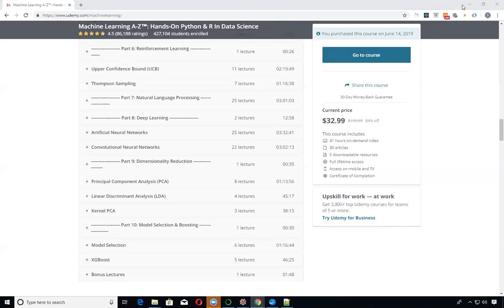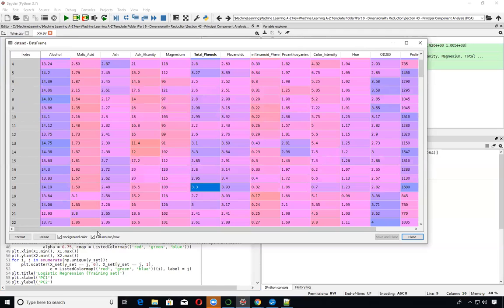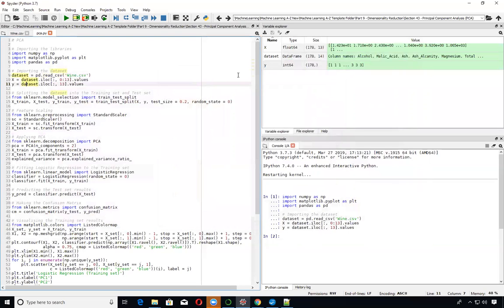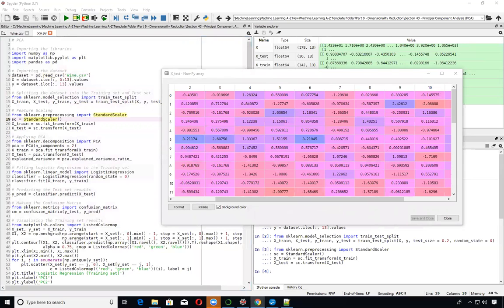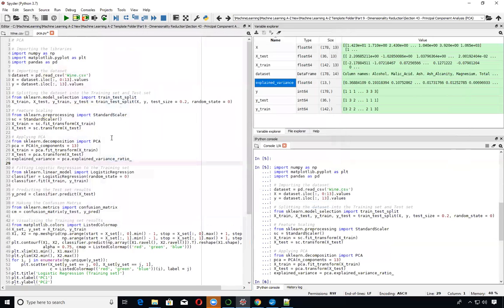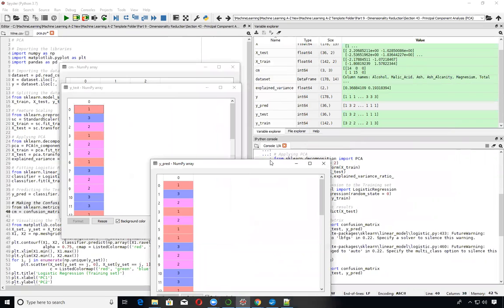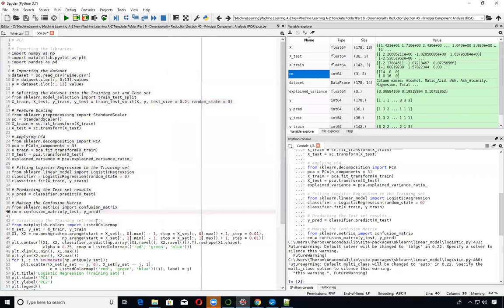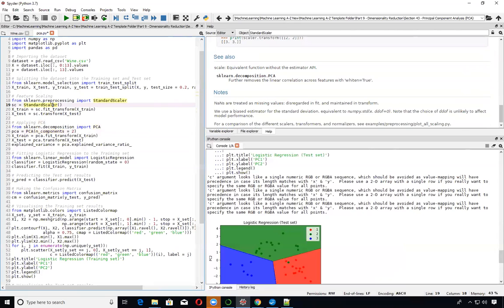PCA Dimensional Reduction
I created a video, rough around the edges, where I had the kind permission from the staff at SuperDataScience (Kirill Eremenko, Hadelin de Ponteves, SuperDataScience Team, SuperDataScience Support) from their awesome course here: